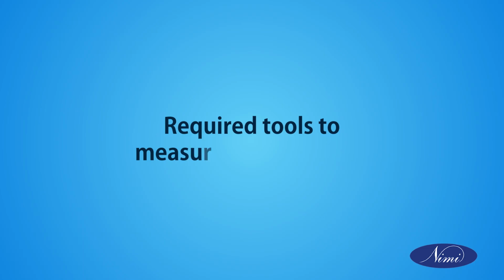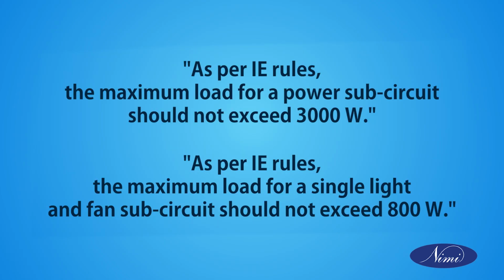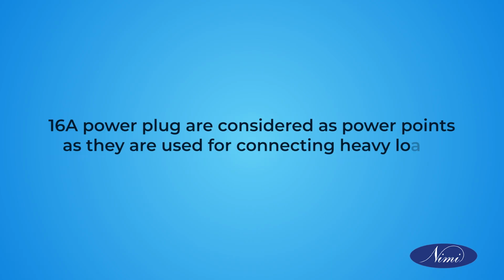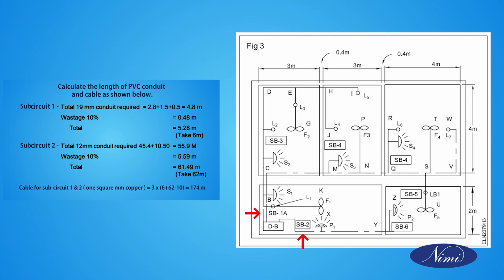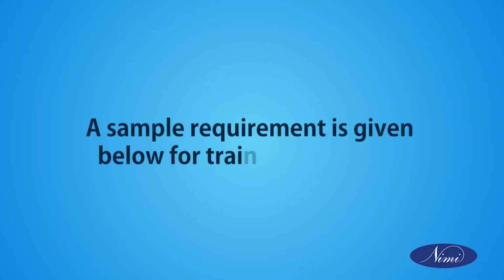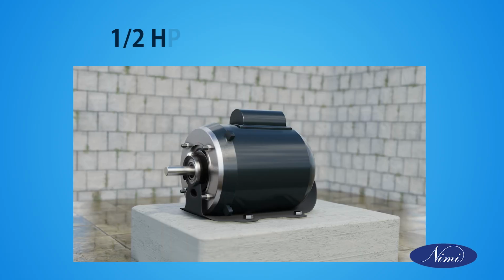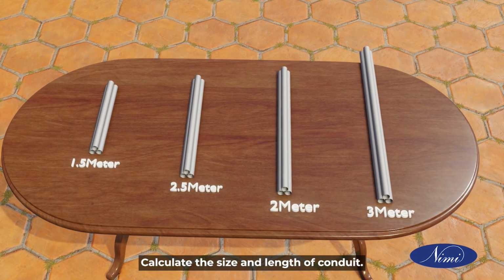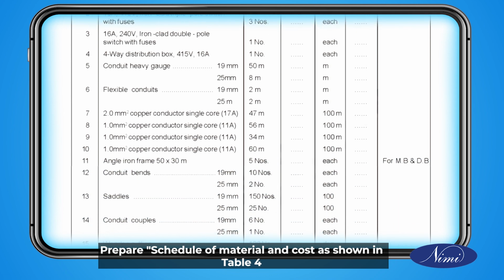Estimate the cost or bill of material for wiring of hostel or residential|NIMI| DIGITAL | ENGLISH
NIMI - Government of India is excited to introduce our newest skill-enhancing practical online video created specifically for the ITI ecosystem and the vocational education sector!

This video will walk you through the process of estimating the cost and preparing a bill of materials (BoM) for electrical wiring in a hostel or residential building. Gain industry-relevant knowledge and practical skills through step-by-step guidance and real-world applications — all in clear, accessible English.

Time Stamp
0.01 - Title & Introduction
0.35 - Required tools to measure the costs are
3.25 - Indian electricity rule states that there should be separate sub circuits for light /fan loads and power loads
4.42 - let"s start the experiments
11:18 - Calculate the length of cables
12.00 - Recap

🔔 Don’t Miss Out! Your engagement helps us bring more valuable resources to learners across the country!